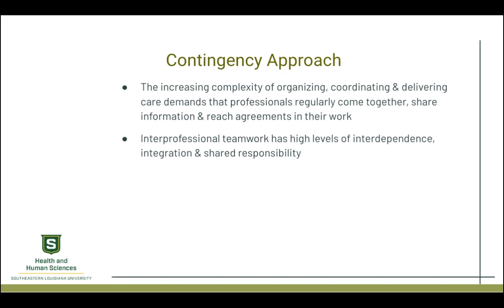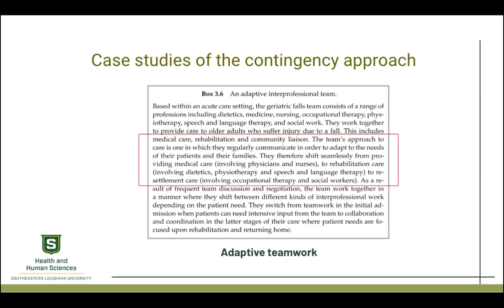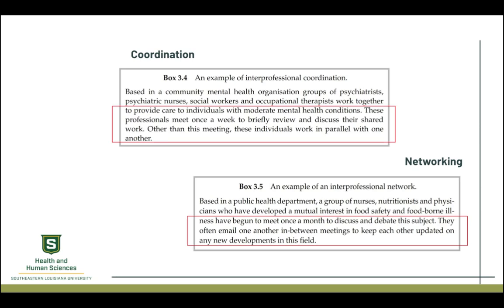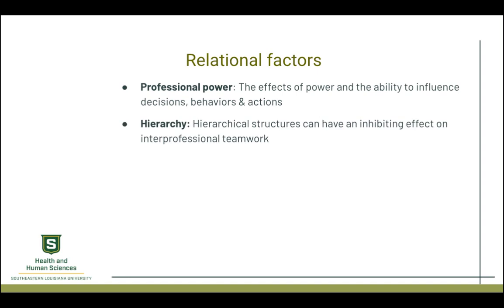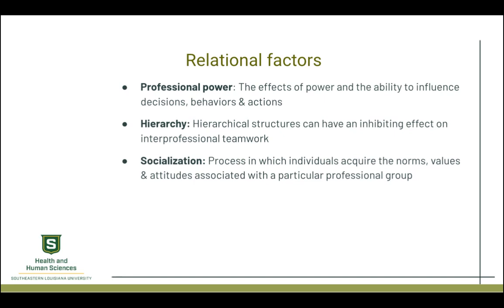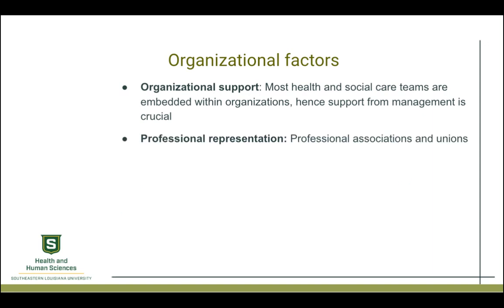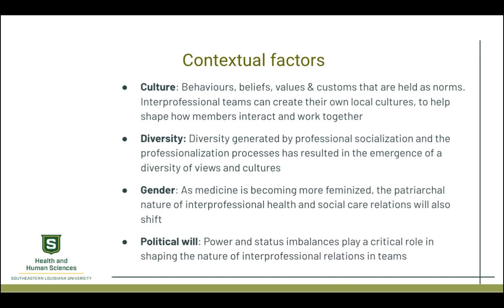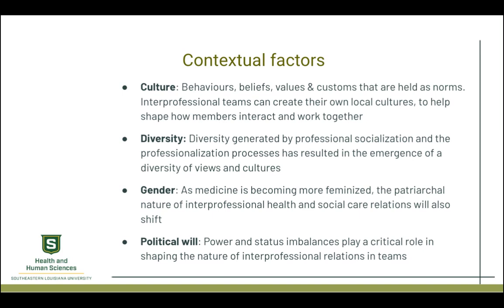HSM 430: Module 2 _Theories & Conceptual Frameworks for Interprofessional Teamwork